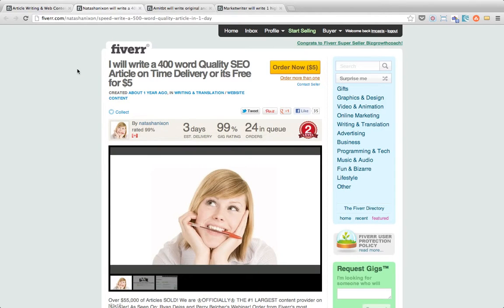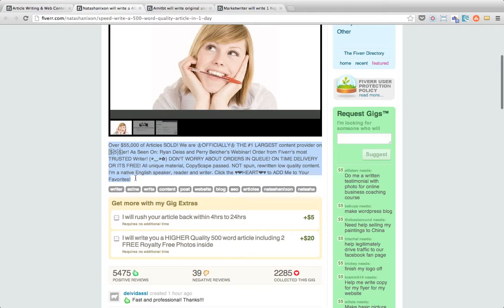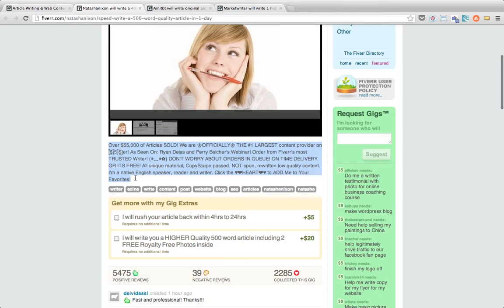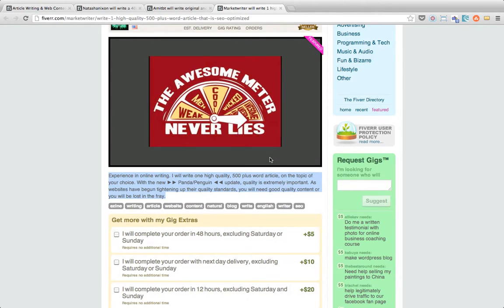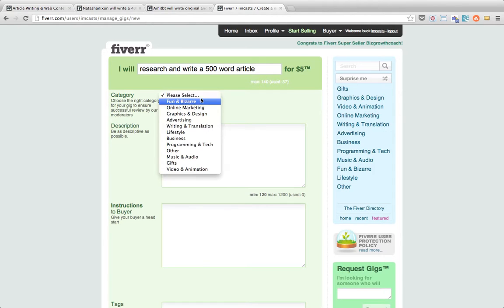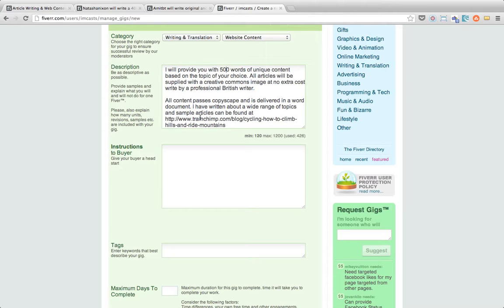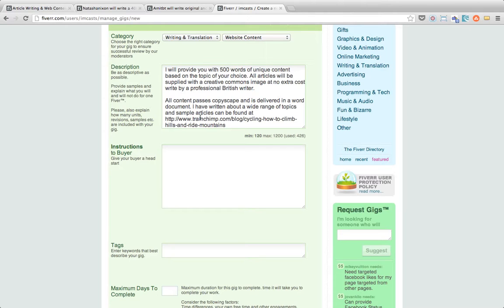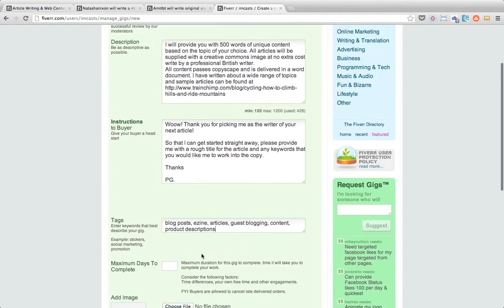HOW EARN MONEY ON FIVERR2017.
COMMENT GAGNER DE L'ARGENT SUR FIVERR2017.
HOE VERDIEN GELD OP FIVERR2017.
如何在FIVERR2017上赚钱。
كيف كسب المال على FIVERR2017.
څومره د FIVERR2017 کی پیسی لاسته راوړی.
HUR Tjäna pengar på FIVERR2017.
HOW FIVERR2017 پر پیسہ کمانے.
איך להרוויח כסף FIVERR2017.
कैसे FIVERR2017 पर पैसा कमाने के।